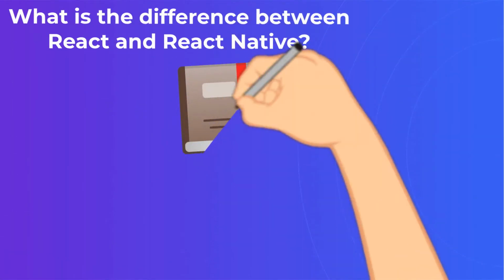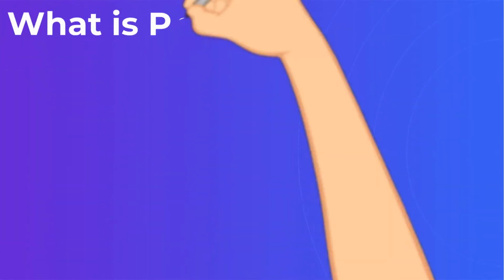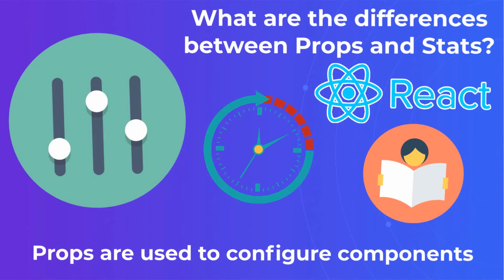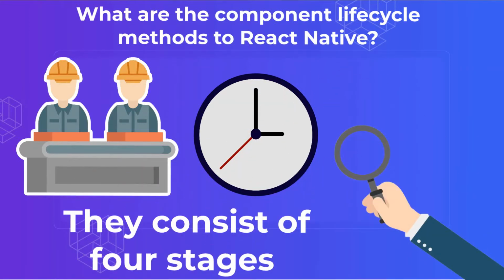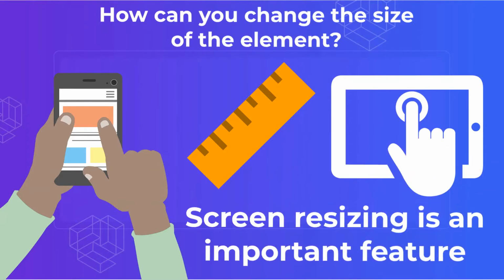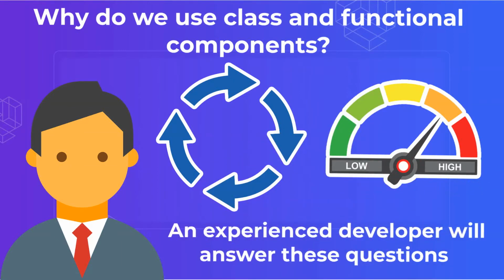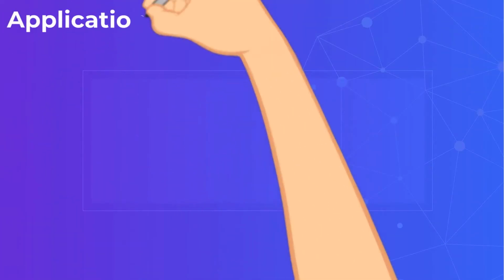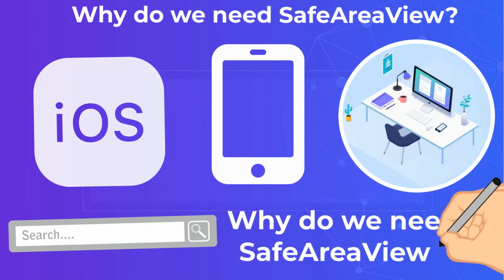React Native Interview Questions and Answers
We created a multi-level guide for hiring, which covers all the information you need. At Procoders, the hiring process is no more a headache - we know what to ask to find the right talent.

You’ve probably already heard a lot about React Native. This is all because it has become very popular and confidently captured the world under its wing. Facebook created this open-source framework in 2015.

List of The Interview Questions for React Native Developers.

Beginners Level Questions.
What is React Native Modal?
It is a basic component that opens the content above the closing view. The modal window by default contains its own view, but at the same time it has such properties as visible, animationType, transparent, onRequestClose.
Who needs React Native?
Since React Native broke into the world of web and mobile development, with the support of a reputable Facebook, the market is created just a snowball from new libraries and frameworks. Without false modesty we can say that it is almost for everything: from startups to huge enterprises, for example Discord and Skype.
What are the main advantages of the framework?
Skills development (when you work with mobile apps, your web skills are running up). You have a great opportunity to create cross-platform mobile applications themselves. React Native has components for its native application in JavaScript. Easy to integrate with other significant frameworks. Speedy and swiftness for mobile applications with responsiveness. Ability to use native modules. Ability to use lots of native capabilities specific to each platform.

Mid Level Questions.
What are the component lifecycle methods to React Native?
Lifecycle methods in React Native consist of four phases like assembly (where component is instantiated), update (for statistics and property values), unmount (when the component isn’t needed) and the finish part error finding (while rendering the component).
What do you know about Threads?
As a specialist with experience in interviews, you should talk about three threads. It’s worth starting with the main UI Thread, which can change how the user interface is accessed. The JavaScript thread, where the JS code is running, handles the business logic, API calls and event handling using touch. The Shadow background thread is used to calculate the layout.
Why do we need Bridge?
As you know in React Native, response messages are sent across the bridge. This is a kind of transport interchange for one object to another. Also, the bridge connects threads such as JS and Shadow, creates asynchronous bidirectional links between the thread and the module.

High Level Questions.
How can you effectively detect memory leaks on the app?
Problems with the memory you can detect with the instruments called Xcode and Android studio, which provide tools to track the memory used by an app. They can be used for testing apps on devices and simulators.
How about setting the orientation of the app?
There are landscape and portrait modes that almost all mobile devices have. Portrait mode is set by default. Landscape mode is available to us when you rotate the device. If you are uncomfortable with this, you can easily turn off this mode with the code in the AndroidManifest.xml file: General - DeploymentInfo & select the portrait mode only. again re-build the project.
Why do we need SafeAreaView?
Its benefit is that it displays nested content and applies padding to reflect the part of the view that is not covered by the tab and navigation bar. it also creates the necessary space and saves the replacement content from the safe area. It is worth noting that the ios_v11 version is suitable for it. Otherwise, this function will not work.

How to Prepare for an Interview if You are an Employer?
The employer should also carefully prepare for a technical interview with the candidate. At the first stage of searching for a potential employee, you should pay attention to their portfolio and study the development trends in it. If you see this trace, such a specialist should be considered as a candidate for the position. Also, prepare some React Native interview questions and your desirable answers to check your wishes from the candidates.

It is necessary to prepare for the React Native interview in advance because React Native technical interview questions can scare anyone after all the company you want to job for is at stake. Preparing for interview questions for React Native developers is quite a painstaking process, so the top React Native interview questions we have prepared can simplify this path for you for a while.